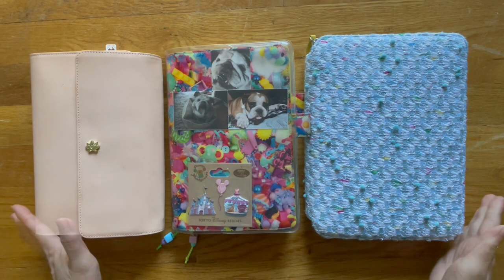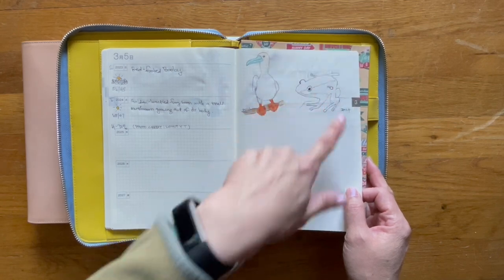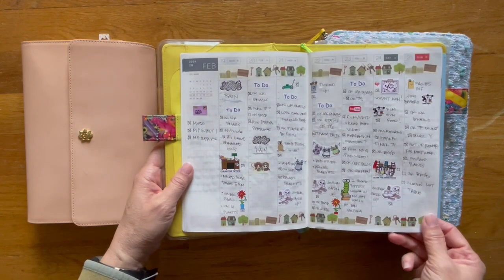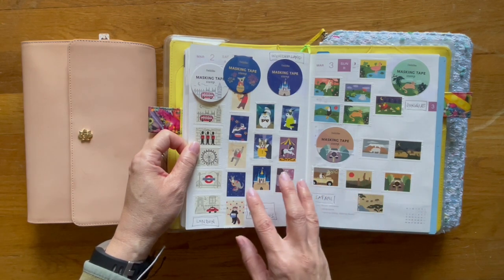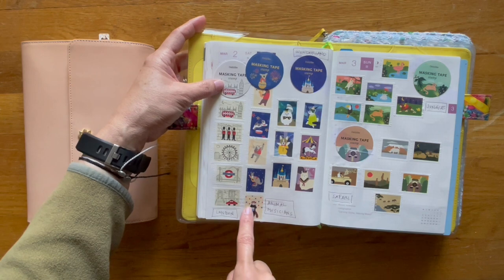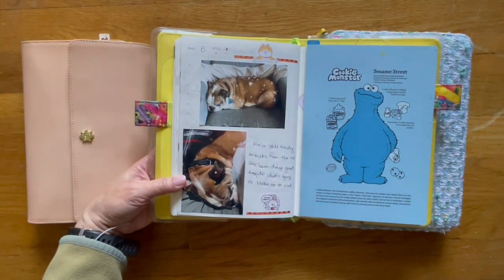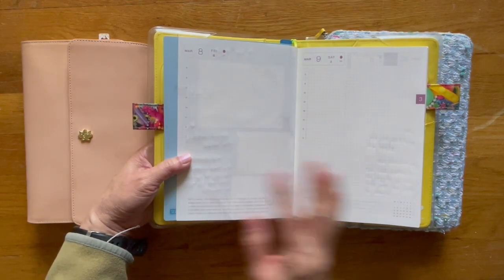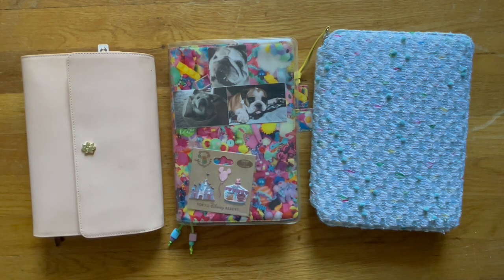After the Pen | Hobonichi 5YR Diary | Hobonichi Cousin | A5 HON | March 1 - 7, 2024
Bruce was very active this morning while I was trying to film.  So I do apologize for the noise, if it's was too loud.  He slept on the couch once I was done filming.  LOL

I hope you enjoy the After the Pen flip of my pages.

FOBBV - Big Bear Bald Eagle Live Nest - Cam 1